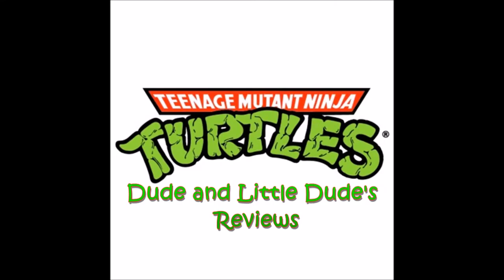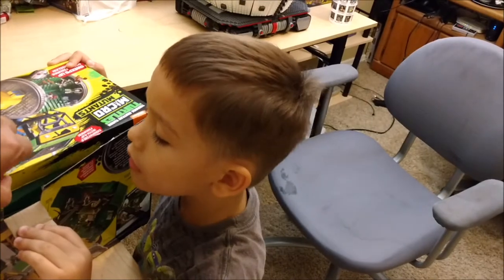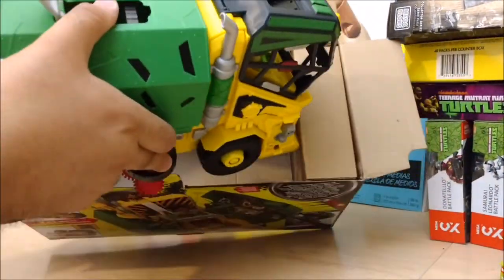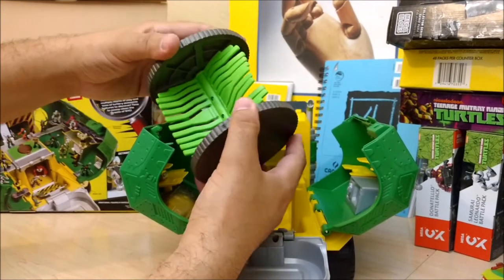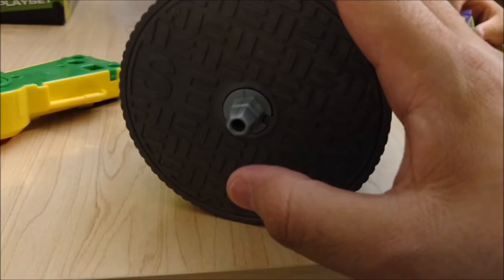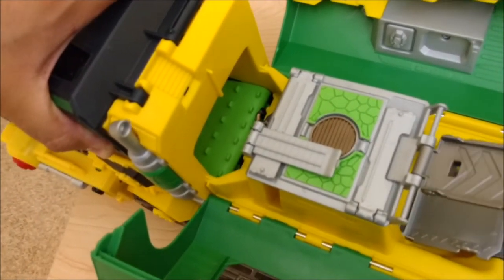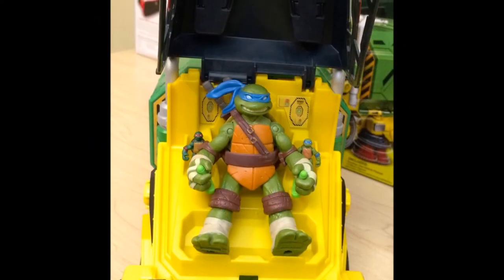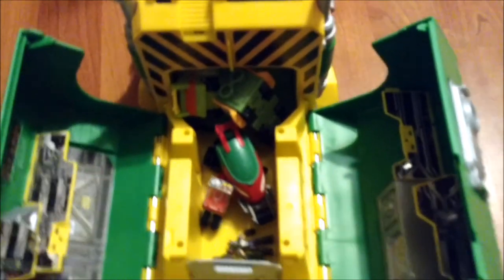Teenage Mutant Ninja Turtles TMNT Micro Mutants Sweeper Ops Vehicle Playset Toy Review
Hi all! Alex and Roman here. Thanks for checking out our video. We started this video series as a fun activity to do together.
I apologize in advance for the quality of the video as we are not sponsored to do this kind of work. We used our phone (Droid Maxx 2), Movie Maker for Windows 10, Windows 10 audio recorder, Stupeflix for additional video effects, and Audacity for music mixing.

This is our Teenage Mutant Ninja Turtles Micro Mutants Sweeper Ops Vehicle Playset toy review. This is TMNT's continued "Mini Mutant" series since 1994 by Playmates Toys now released for the 2012 TMNT cartoon series.

Provided we get enough support from viewers like you, we may continue making additional videos.

Additional music from Nickelodeon's site and game: Teenage Mutant Ninja Turtles Ninja Turtles Tactics 3D